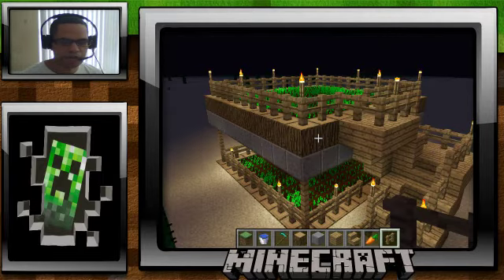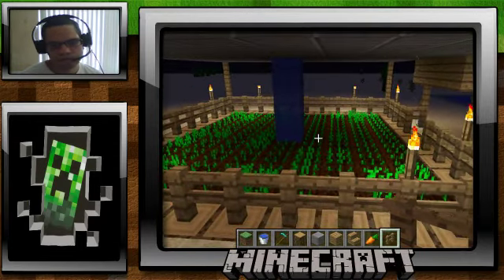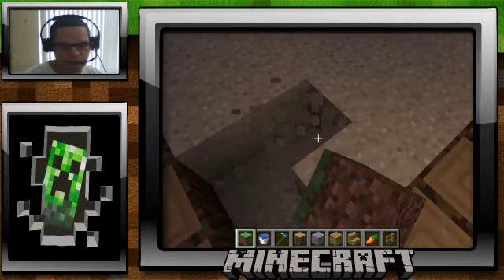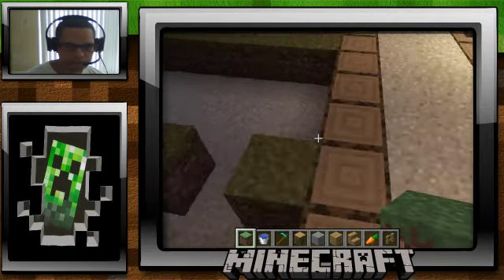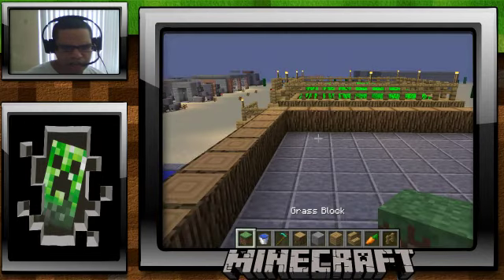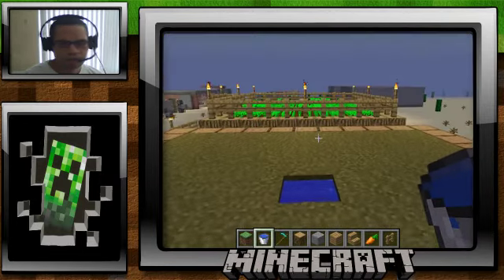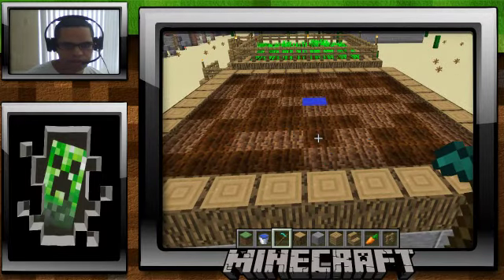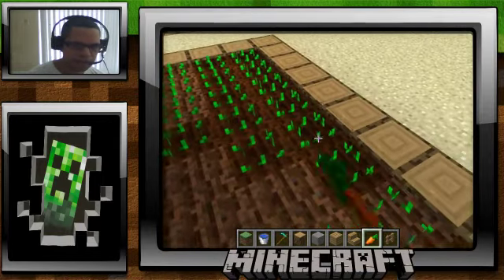Minecraft for Dummies - Farm Stacking Adv.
From my previous video about better farm, well, turning better farm into a stack rows of a better farm! See what I did there?

Note: Sorry about my microphone.